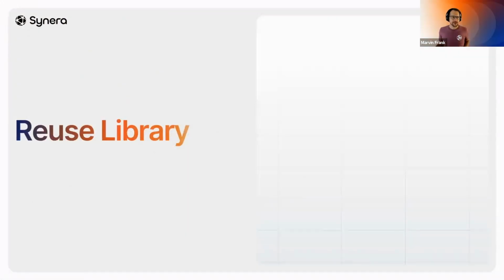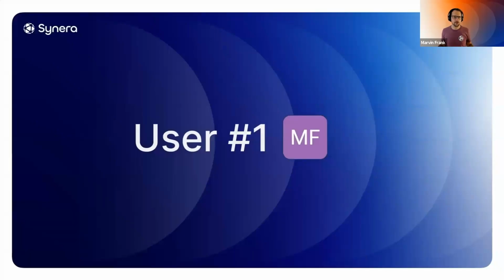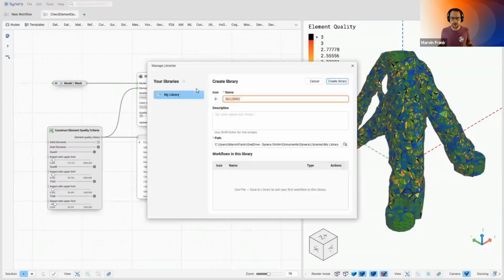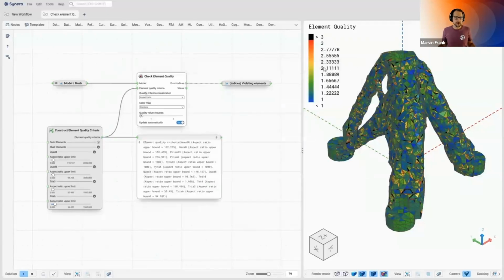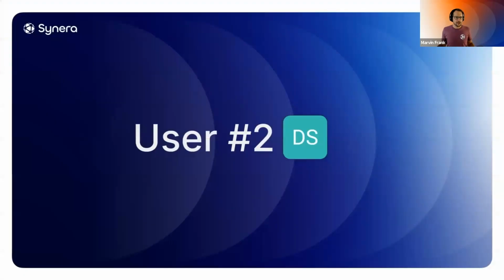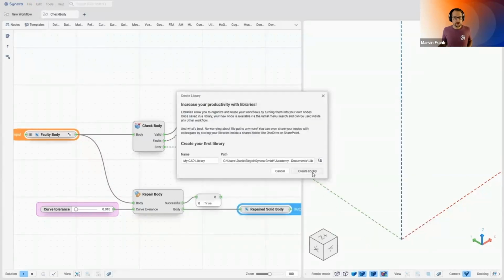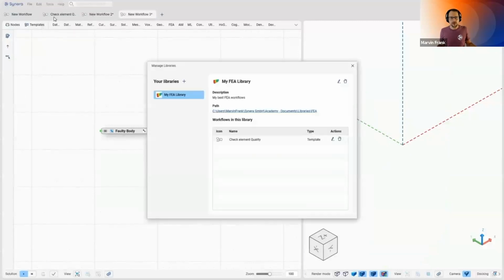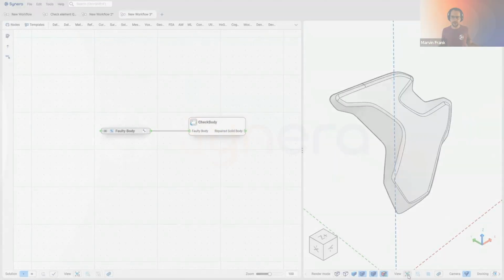Reuse Libraries in Synera